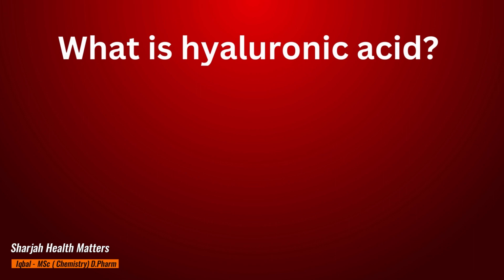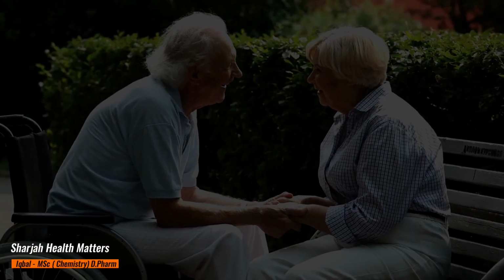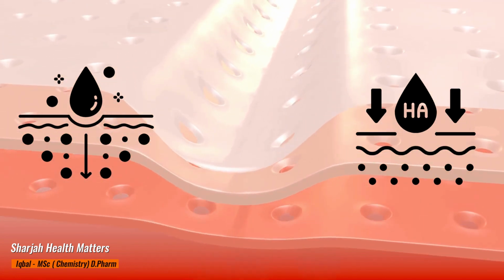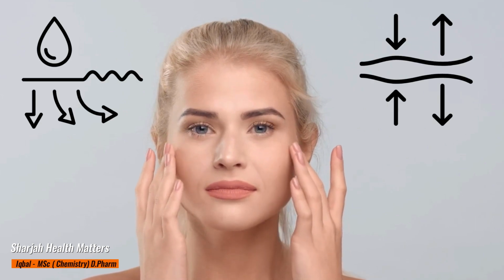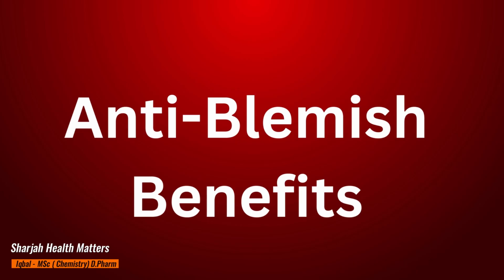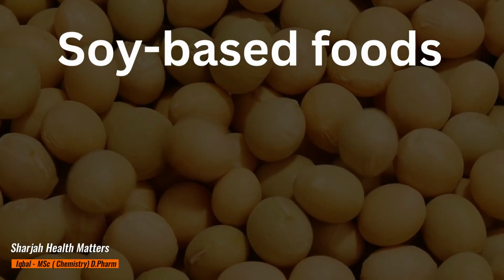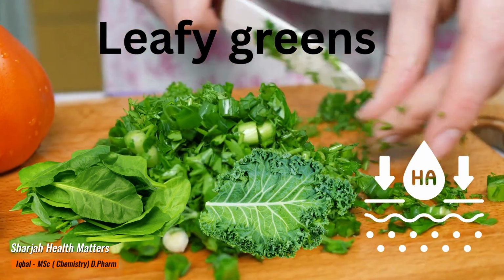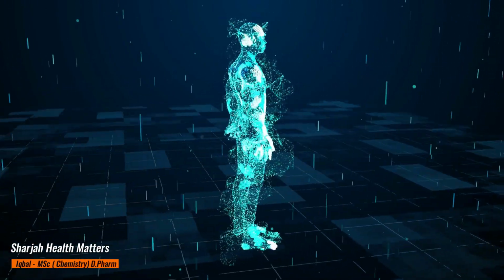Hyaluronic Acid Foods | Youthful Skin foods | Young skin food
Hyaluronic Acid Foods Youthful Skin foods
Young skin food